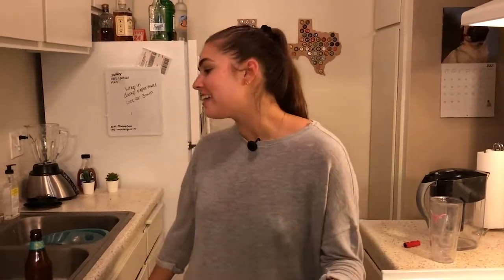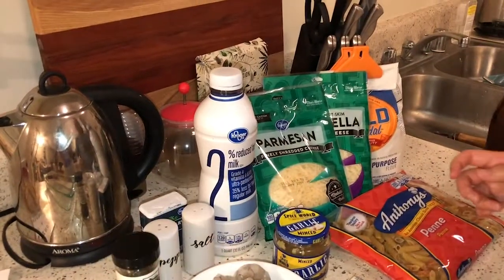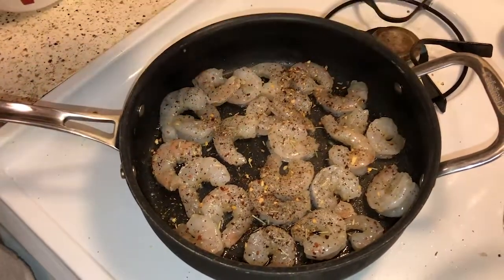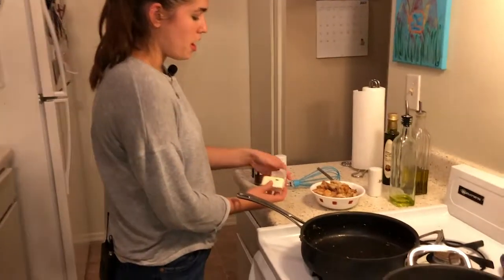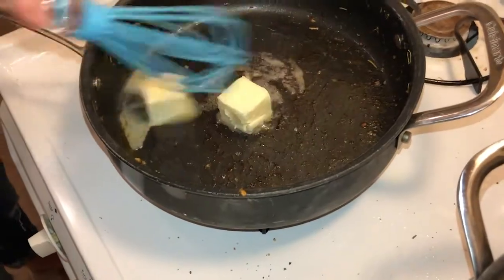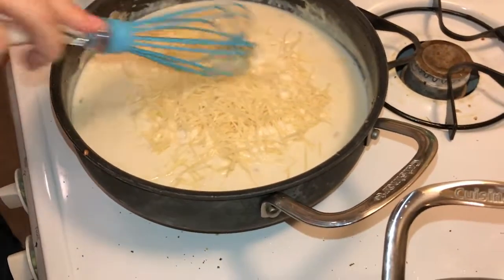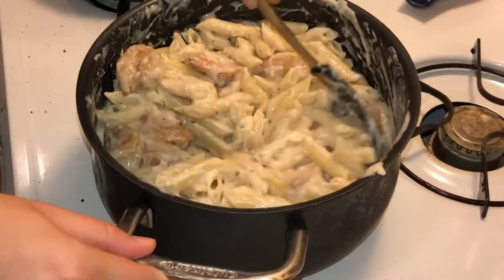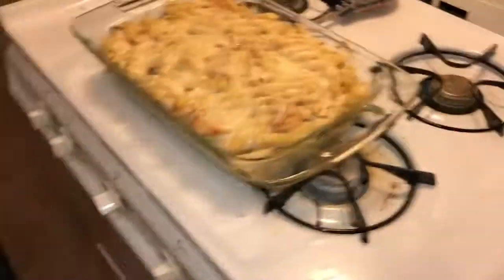Shrimp Alfredo Bake SAY WHAT??? (Munchin' with Munroe)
Let George Martin serenade you into alfredo heaven as we go balls deep into this dank recipe. UR WELCOME.

Ingredients:
-1 lb of penne pasta
-1 lb of peeled shrimp
-1 cup of parmesan
-1 cup of mozzarella
-2 cloves of minced garlic
-4 tbs of butter
-4 tbs of all-purpose flour
-3 cups of milk (I use 2%)
-(optional) seasoning of your choice (I use Italian seasoning plus more rosemary leaves)

Directions:
1. Heat up your pasta water and a saucepan at the same time. Preheat your oven to 350 degrees F.
2. Season your shrimp with salt, pepper, and other seasonings and cook for 5 minutes on medium heat in your saucepan. Set aside in a bowl for later.
3. Start to cook your pasta once the water is boiling.
4. Start on your roux! Begin to mix melt your butter in the saucepan and add in your garlic. Let cook for a couple minutes.
5. Once garlic is cooked, add in your flour and whisk to make a paste.
6. Add in 1 cup of milk at a time and whisk everything together.
7. Once thickened, add in your parmesan and mix well. Add in salt and pepper to taste.
8. Pour alfredo sauce, pasta, and shrimp into one big pot and mix well.
9. Oil down your 9x13 pan and add in one half of your mixture. sprinkle half of the mozzarella on top and then repeat with the rest.
10. Let bake for 20 minutes or until slightly brown on the top.
11. Serve and ENJOY!